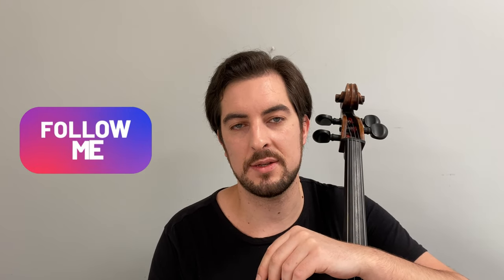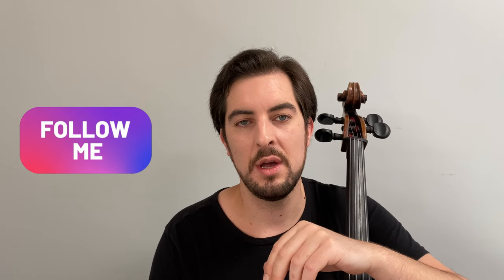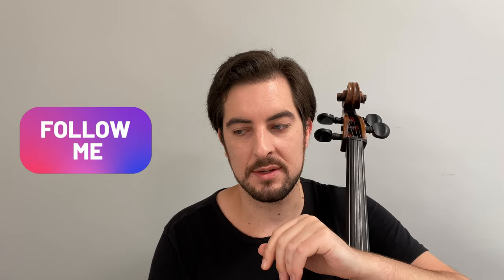Cello Tutorial #7 - Road to Perfection - ILIA LAPOREV 4K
In these short videos, Belgian Cellist Ilia Laporev will show you different cello exercises, both for left and right hand. These are great daily exercises to improve and develop your hands!

In this 7th video, we will finish with the 'Aldulescu' finger exercise drill. Great for left hand articulation!

From now on, you can take Online Cello Classes with me!

My Favourite String Setup: A-string

My Camera

My Microphone

My Tripod